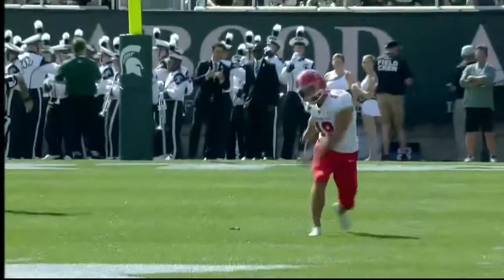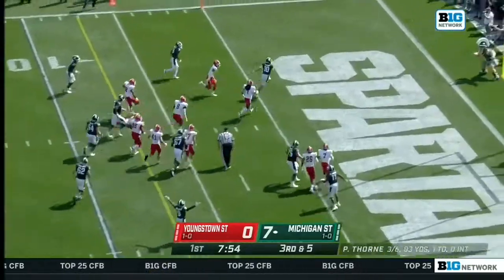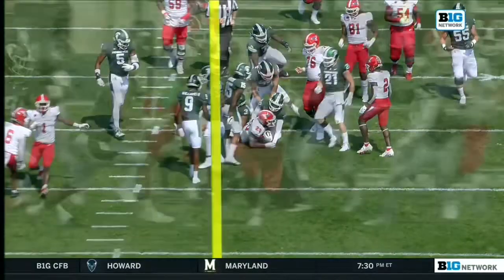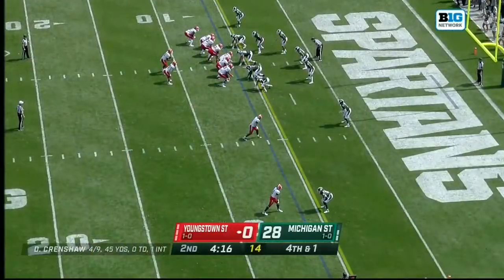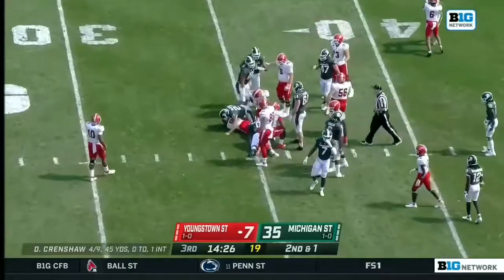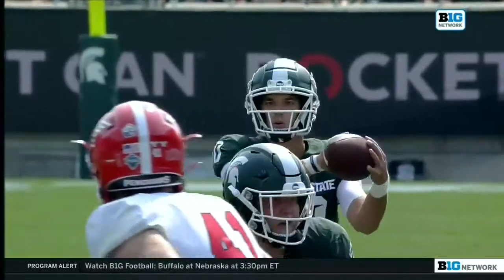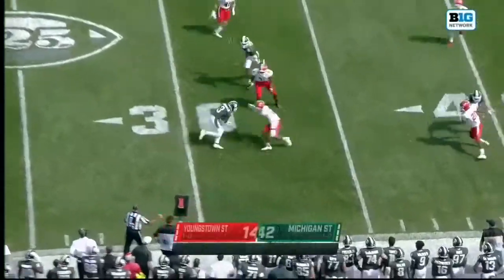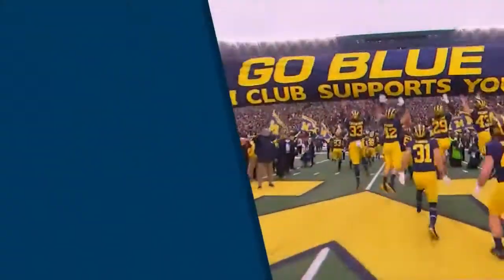Condensed Game: Youngstown State at Michigan State | Sept. 11, 2021 | Big Ten Football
Michigan State QB Payton Thorne passed for 280 yards and four touchdowns in a 42-14 win over Youngstown State.